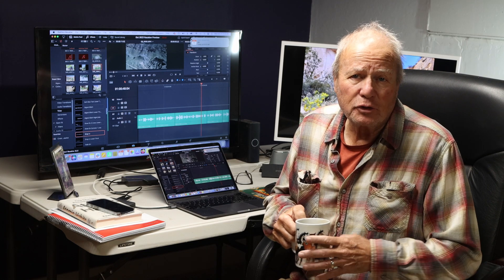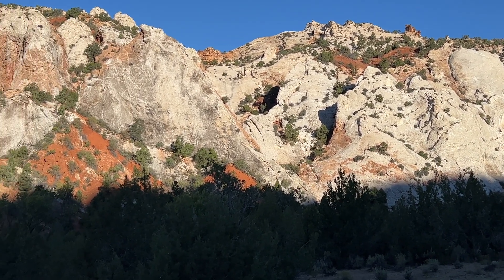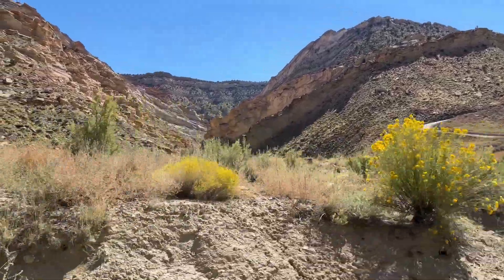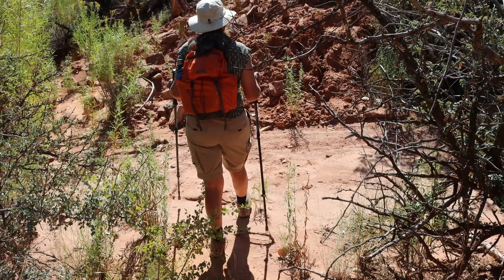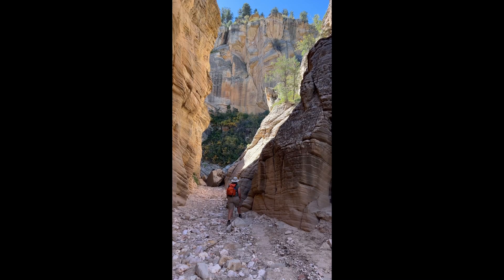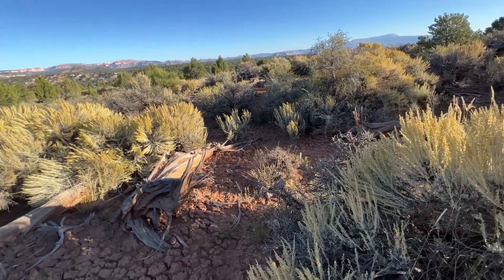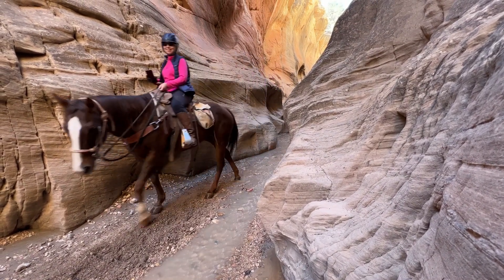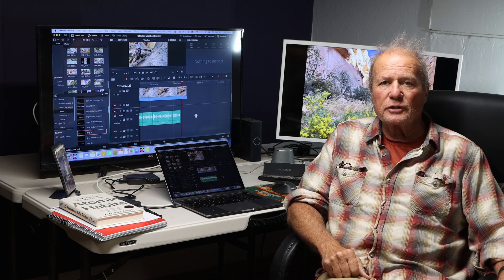Experience Utah's Treasures: A Preview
We visited some of the most amazing locations in Utah on our 2 week adventure. This is just a peek at our upcoming videos of this fantastic vacation in some of Utah's remote but very accessible treasures.
Peter